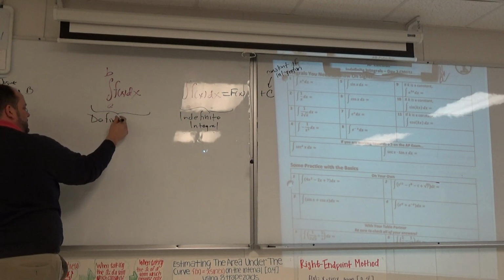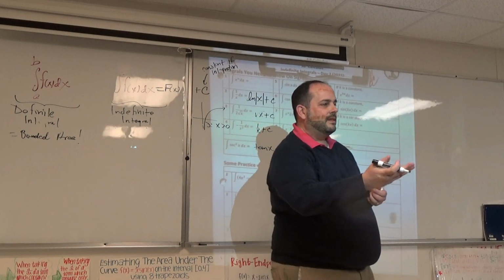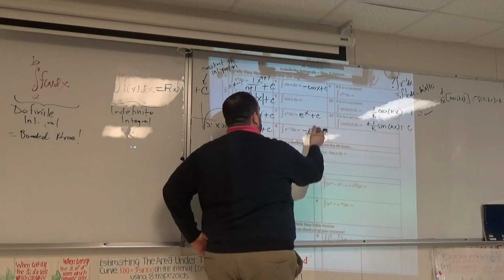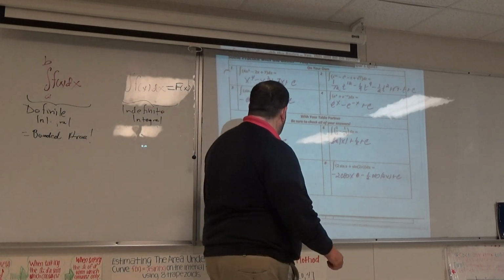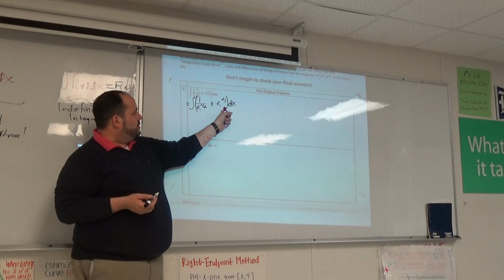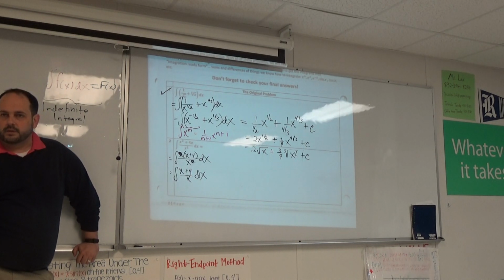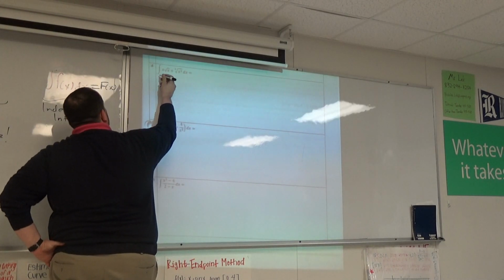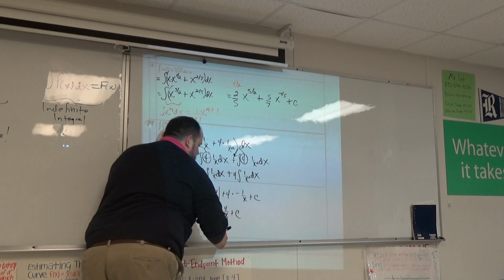BC Lesson 068 2015 Indefinite Integrals Day 1